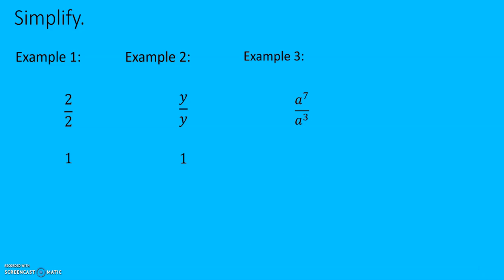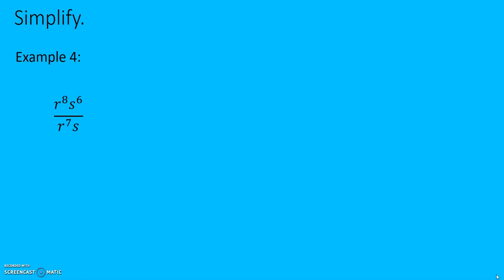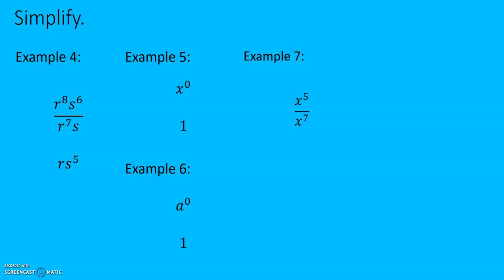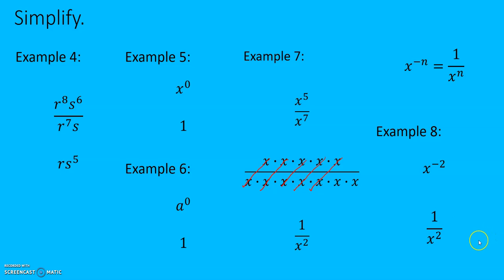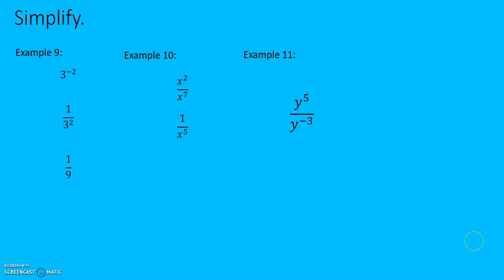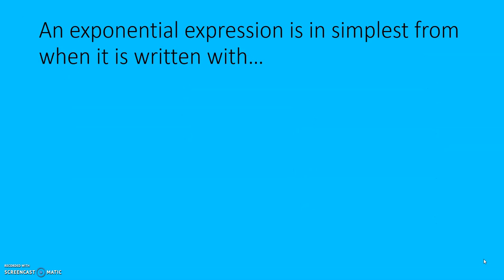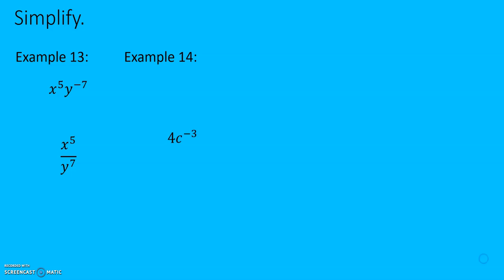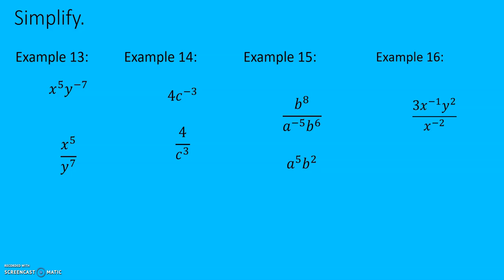7 4 Part 1 of 2 Integer Exponents